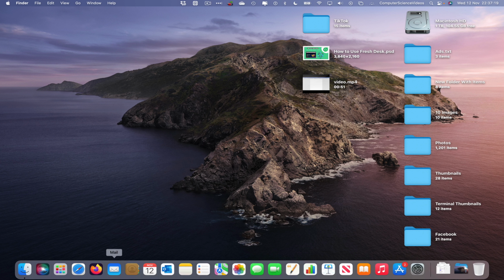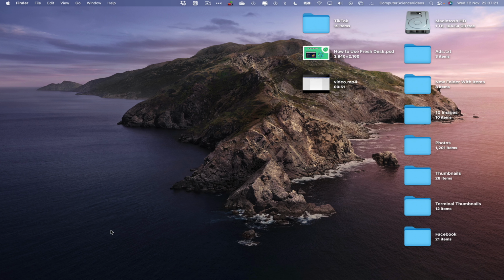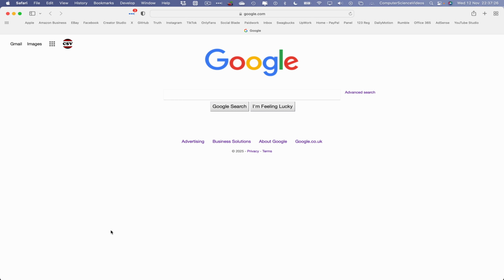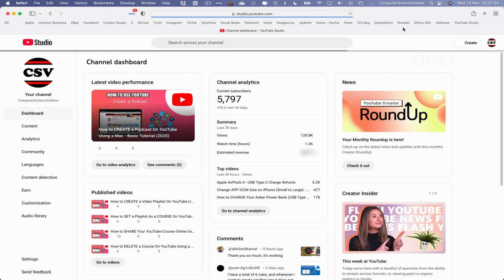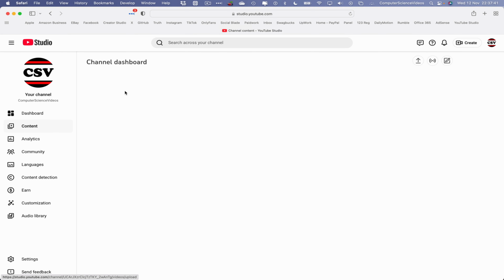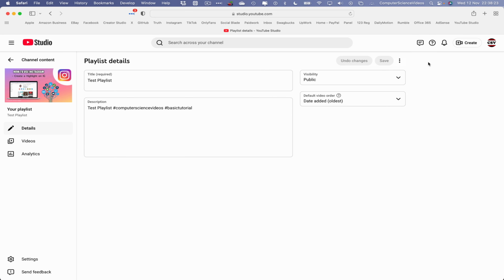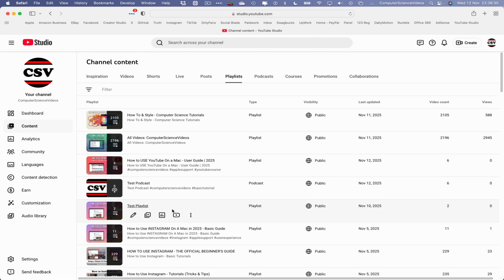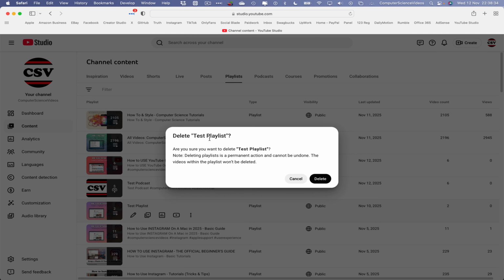How to DELETE a Video Playlist On YouTube Using a Mac - Basic Tutorial (2025)